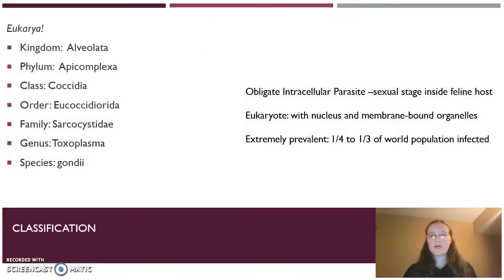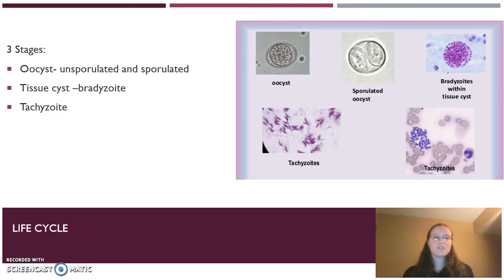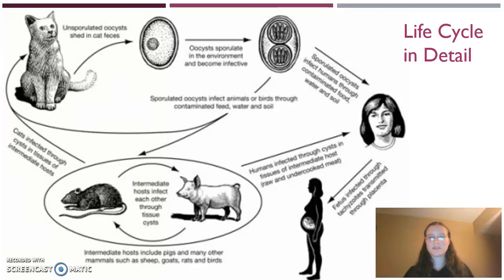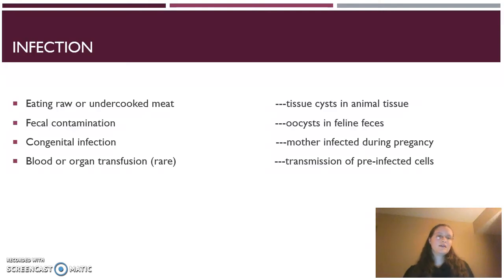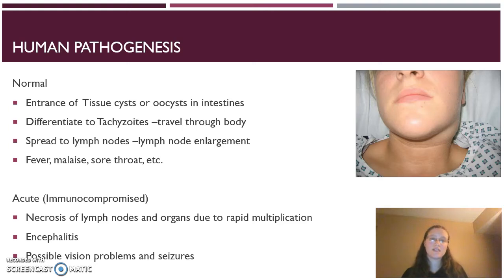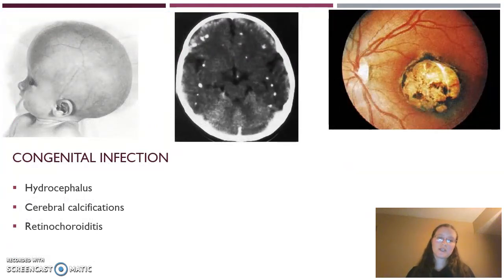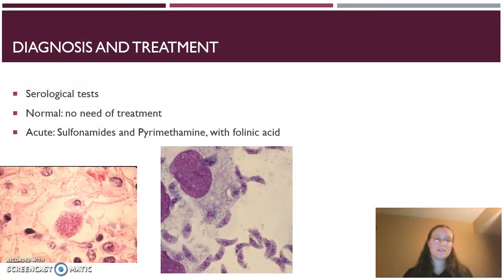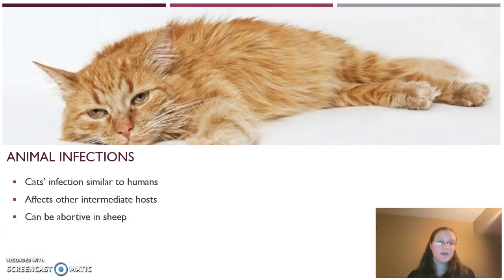Toxoplasmosis- Colette O.